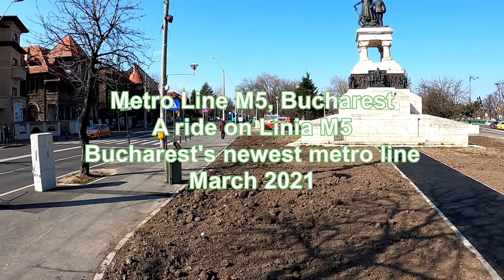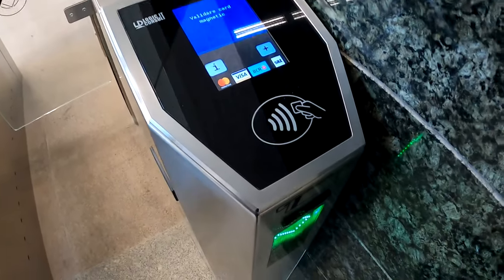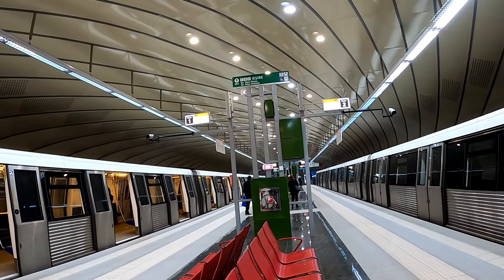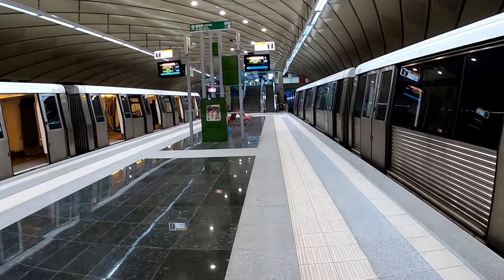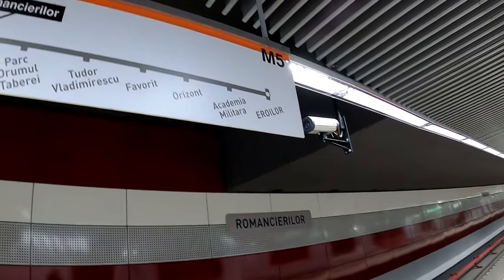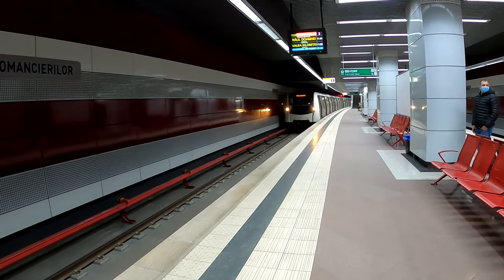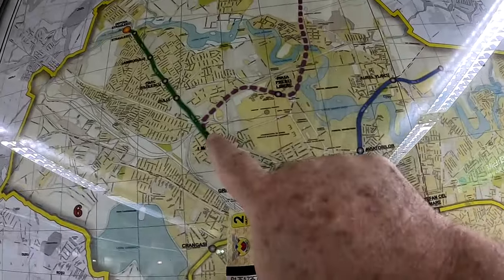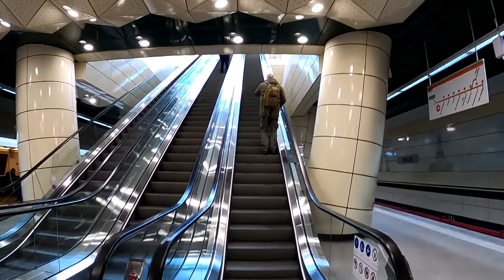Bucharest Metro M5 Orange Line - Metroul Bucuresti Linia M5 - Start at Eroilor 2 - March 2021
This video I shot on the newest line in Bucharest's metro system, line M5 (Orange line), in the capital of Romania. It starts at the redeveloped Eroilor station and ends at Raul Doamnei and consists of 10 stops. It will eventually add another 5 heading toward Pantelimon.

I was waiting for this to open the last few years and after delays it finally did and I missed it! Then because of Corona, I simply haven't been using the metro as much as I used to. Eroilor is about 400m from my place and the new line created a second station effectively adjacent to the existing one, so you have Eroilor 1 still servicing M1 (Yellow) and M3 (Red) lines and now Eroilor 2 servicing the M5. You can connect to all three lines at Eroilor.

Nice looking platforms and infrastructure but strange some platforms have been designed with such a curve in them that the driver can no longer see the last cars to close the doors. Now a second person in the cab gets out walks as far as they need to see round the curve then runs back to the cab to give the all clear. Also why is it that brand new stations still have an up escalator and thats it and stairs to go down!

Aside from that looks good.